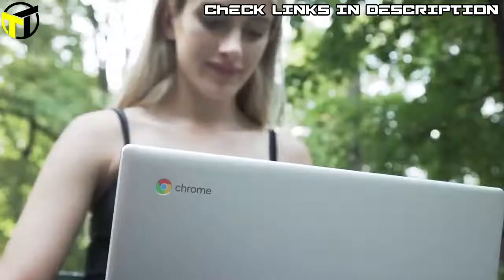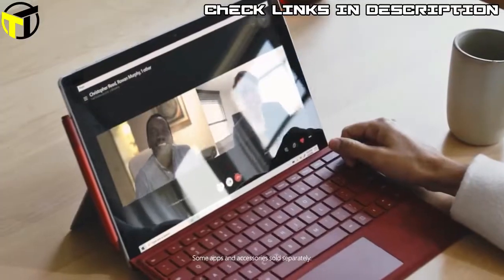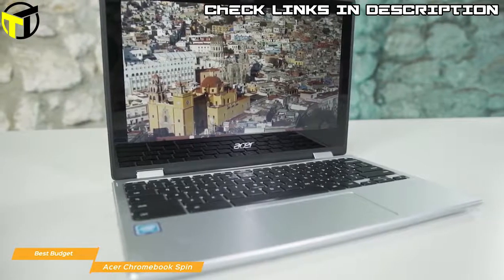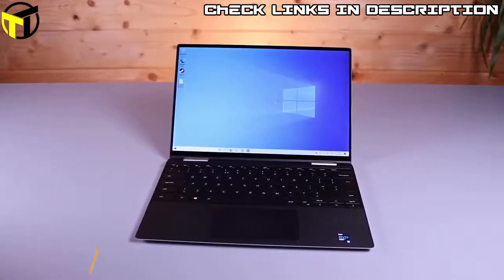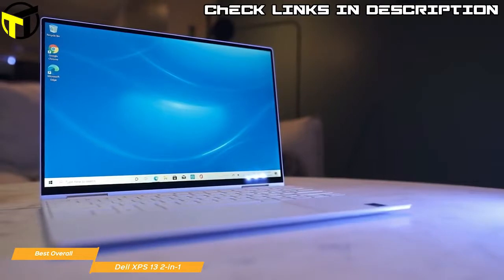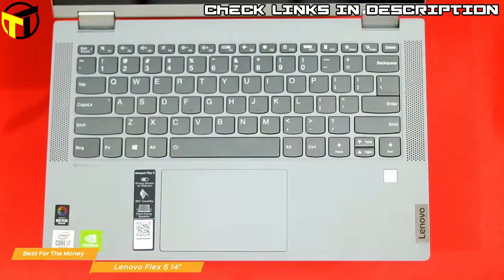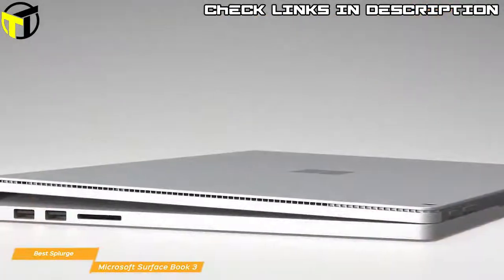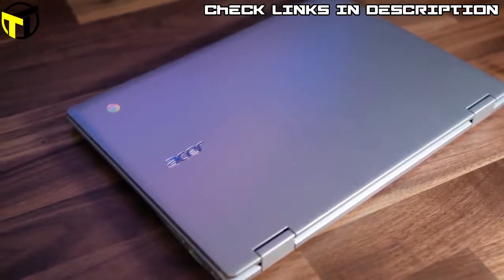5 Best 2 In 1 Laptops 2021 | Convertible Laptops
US Price
UK Price
CA Price

►Acer Chromebook Spin
US Price
UK Price
CA Price

►Dell XPS 13 2-in-1
US Price
UK Price
CA Price

►Lenovo Flex 5 14”
US Price
UK Price
CA Price

US Price
UK Price
CA Price

Tech Today is a participant in the Amazon Services LLC Associates Program, an affiliate advertising program designed to provide a means for sites to earn advertising fees by advertising and linking to Amazon.com. As an Amazon Associate, I earn from qualifying purchases.